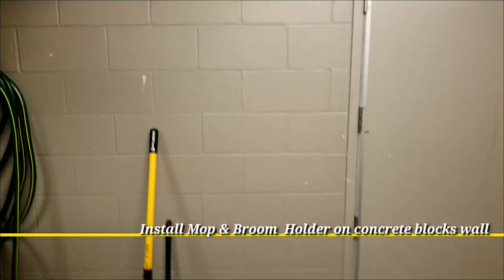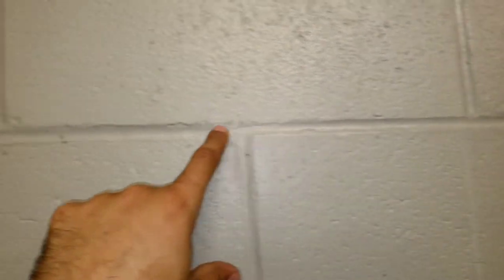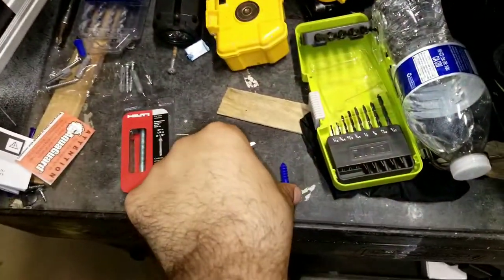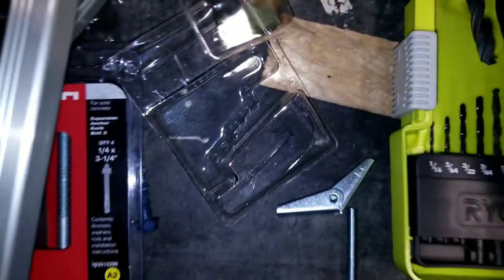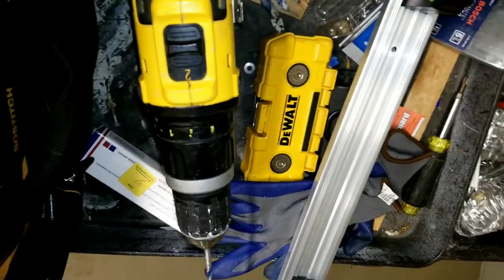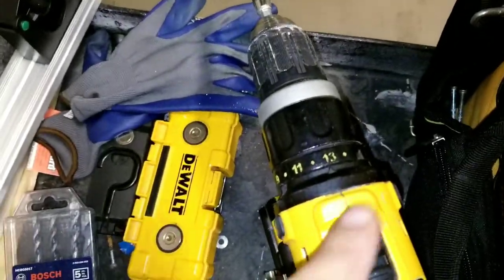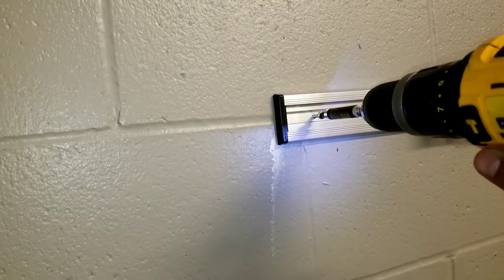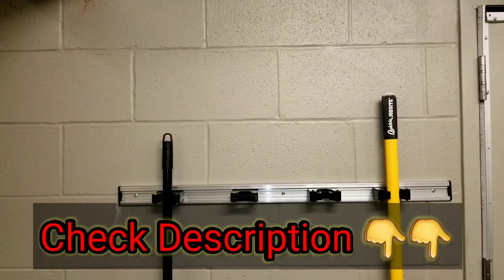Wall Mounted Mop And Broom Holder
How to Hang wall mount mop & broom holder on concrete blocks wall?!??
For hanging ke mop hoder or brom holder on concrete wall first we need to make hole on the concrete to put the anchors so we need hammer drail for that and drill bits  for concrete wall.

Amazon store:🇺🇸